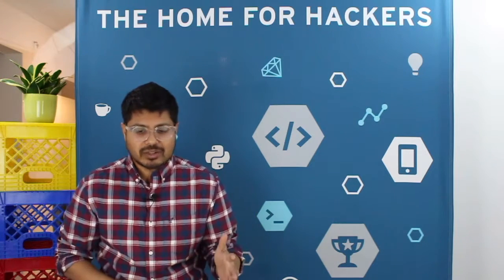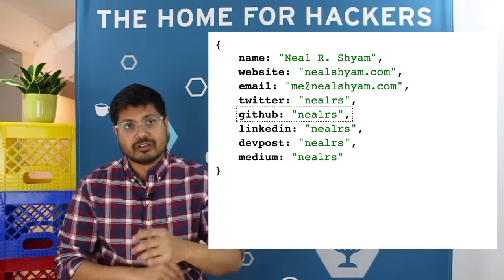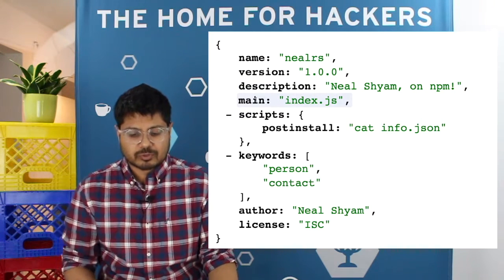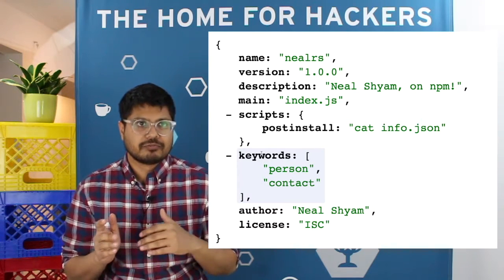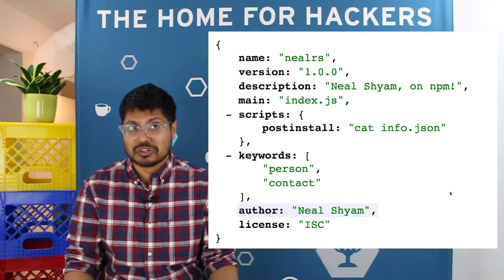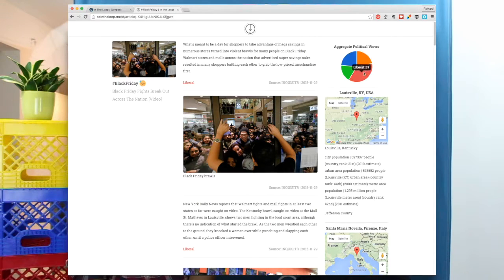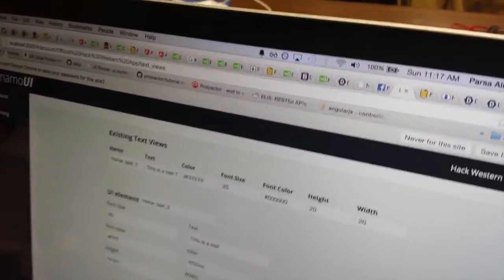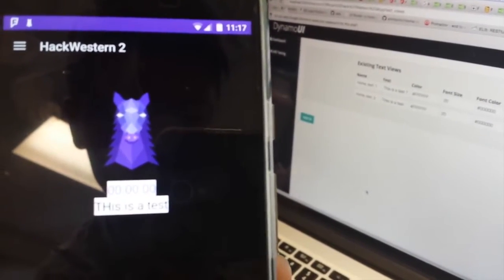Devpost Commit, Episode 21 | npm install yourself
We've got a new UX-focused hackathon for you from USDA. Then, Neal will show you how to create a digital business card with node, npm, and a little json. And finally, staff picks: DynamoUI and In the Loop.